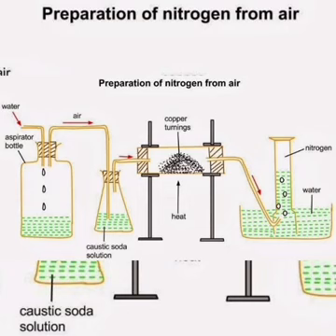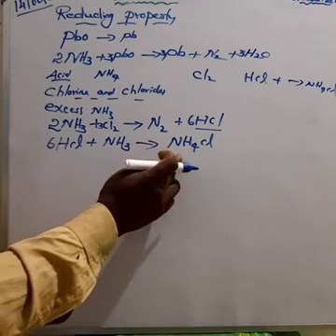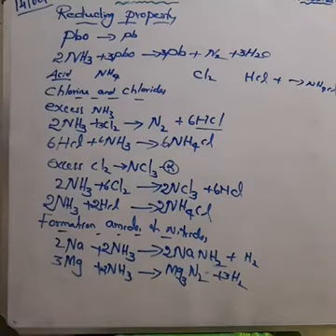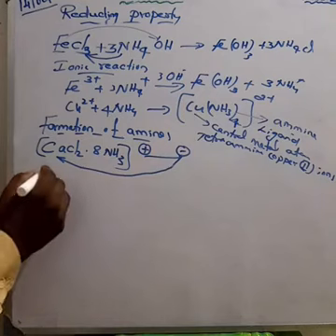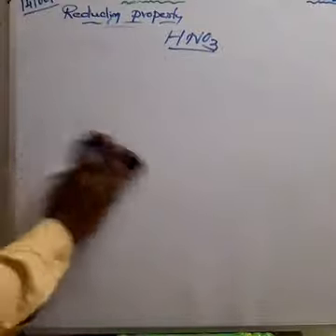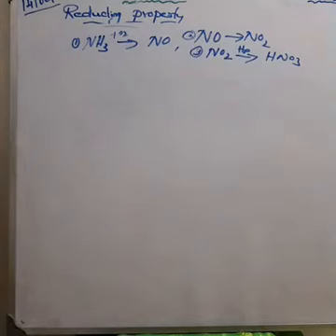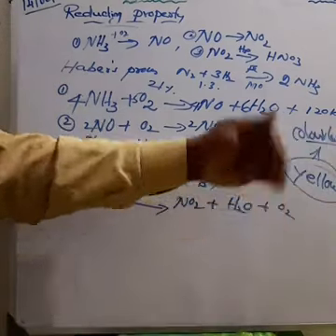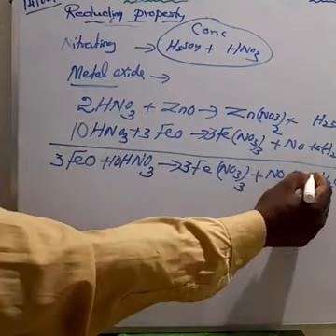Grade XII - Chemistry || Reactions of Ammonia || Online Class, Bethlahem Matriculation School